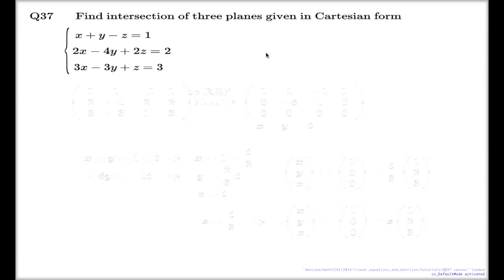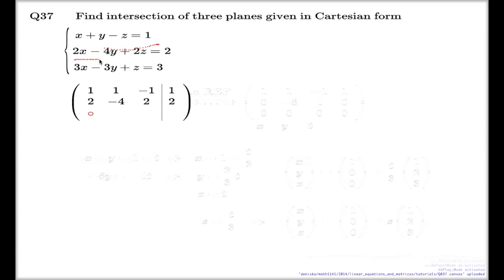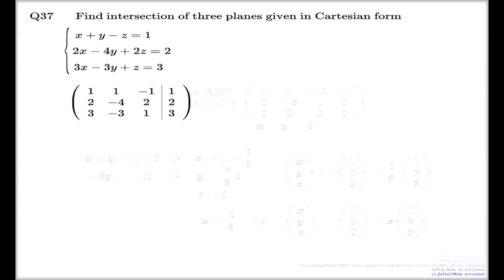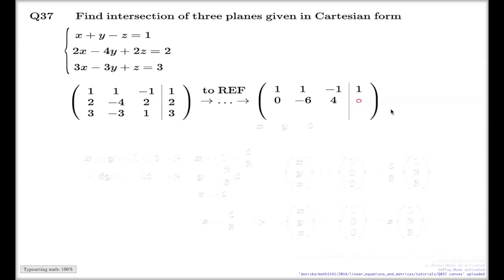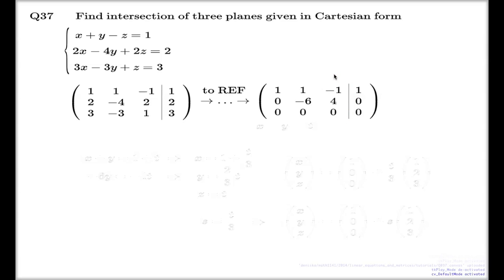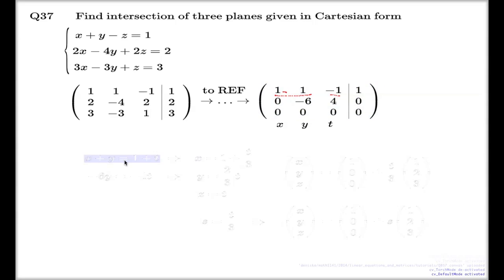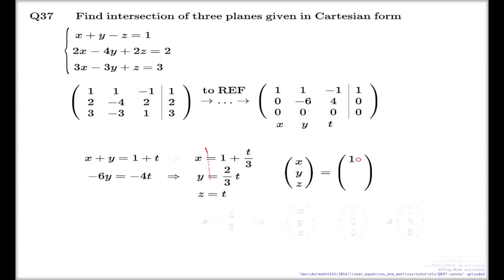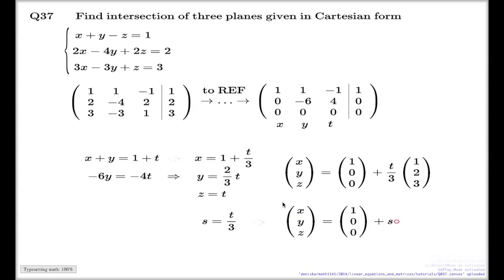Tutorial Q37 Chapter 4 -- Intersection of three planes via Row Echelon Form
The video finds the intersection of three planes in 3d space via row echelon (gaussian elimination) method.